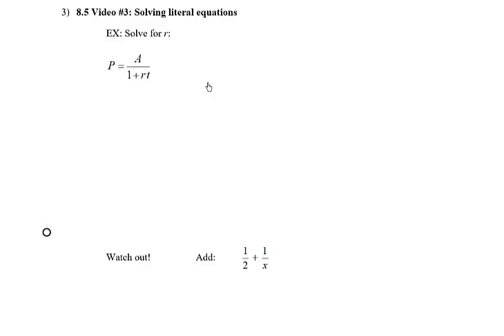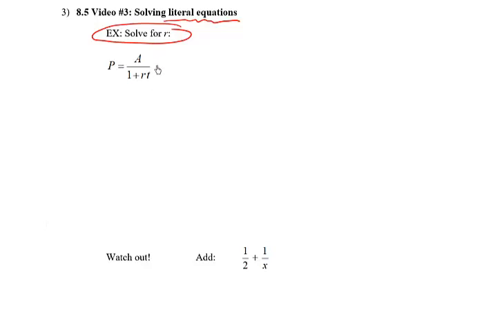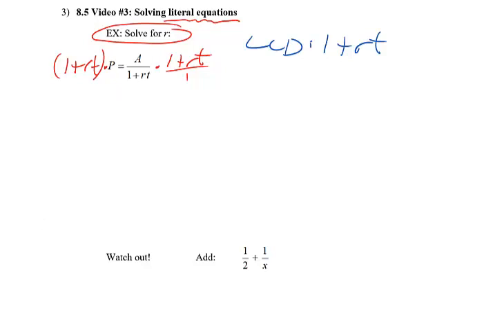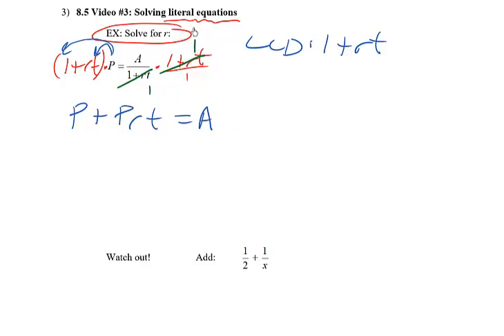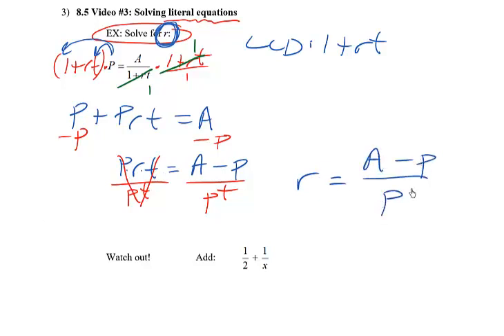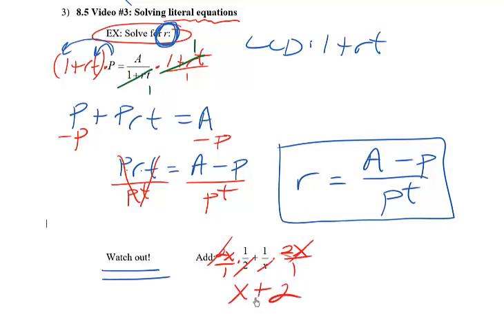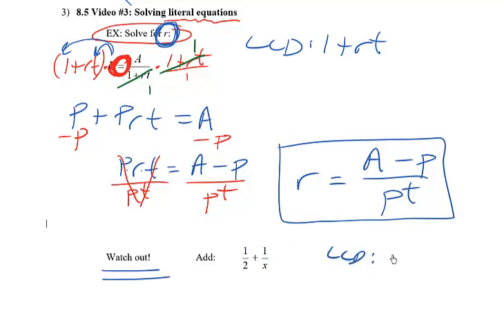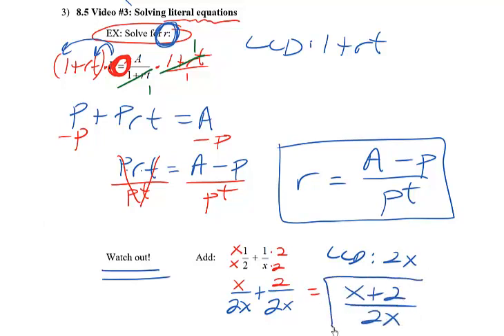Math 120 8.5 video 3